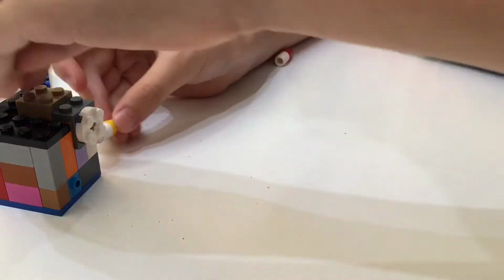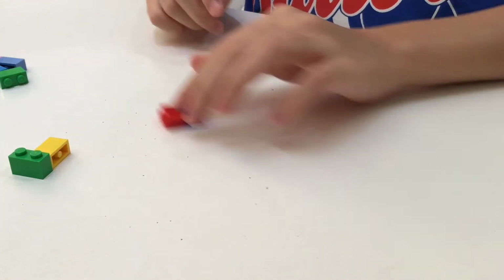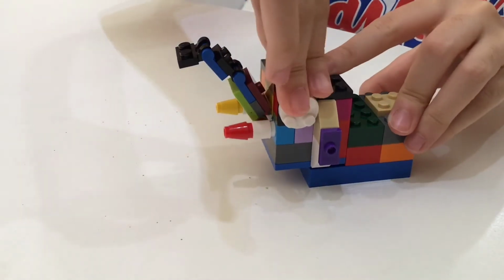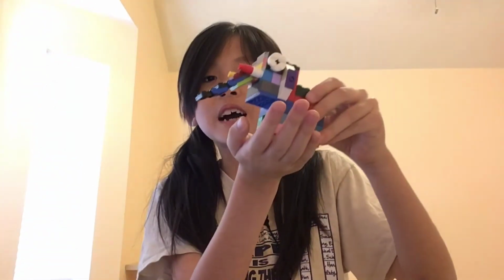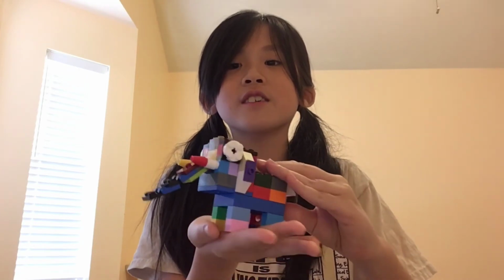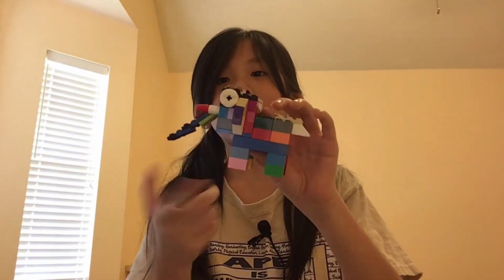Lego Tutorial legend of zelda breath of the wild divine beast Ruta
~~Lego Tutorial~~
legend of zelda breath of the wild divine beast Ruta